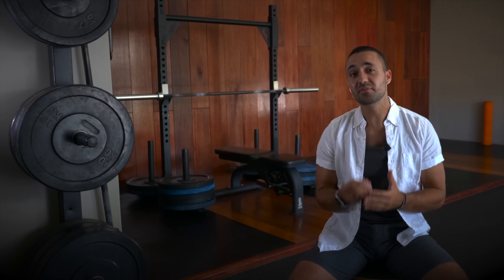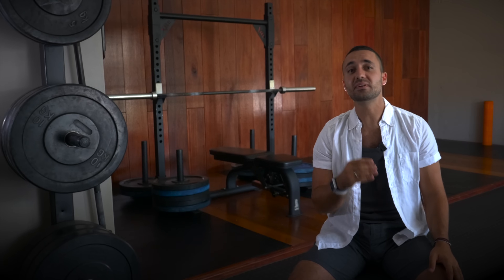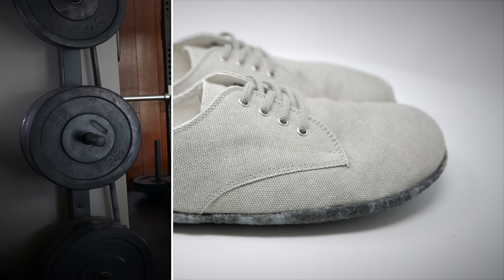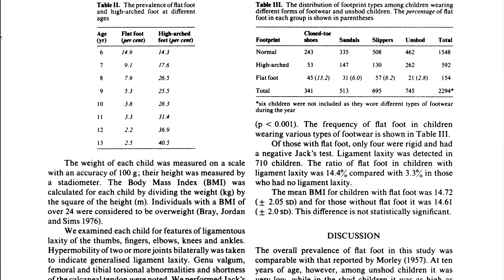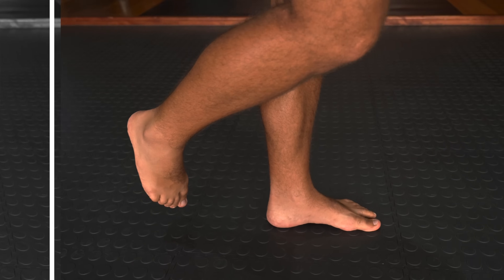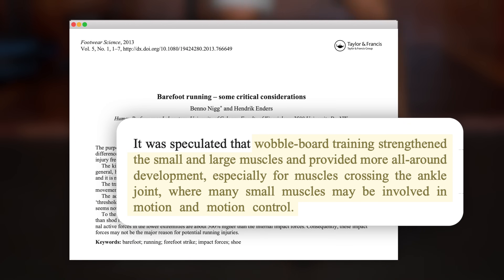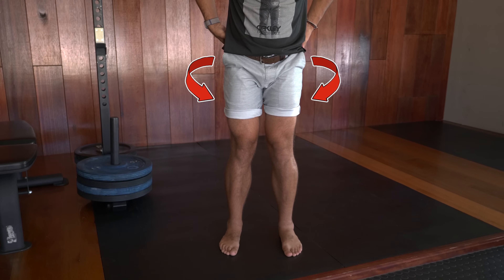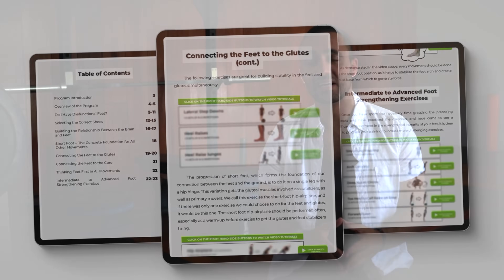5 Exercises To Fix Flat-Feet (Fallen Arches)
In this video we show the 4 best exercises for strengthening the feet and increasing foot arch height. We also provide flat feet correction tips like how to increase glute strength and what shoes are best for fallen arches.

Chapters:
0:00 Start
0:13 Prevalence of flat feet
0:44 Risk factors for running related injuries
2:02 The role of the foot arch muscles
3:15 Strengthening the feet by wearing barefoot shoes
5:10 4 flat feet exercises
5:38 Towel grabs
6:03 Heel raises
6:22 Single leg hop
6:54 Single leg balance
7:33 Balance board training
7:45 Strong feet program
8:12 The connection between the glutes and the feet
10:53 Conclusion